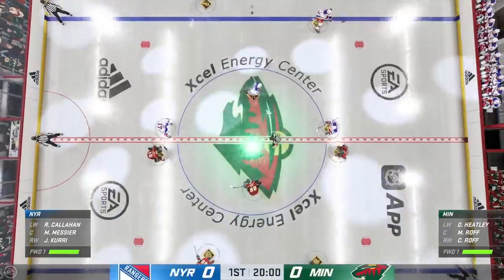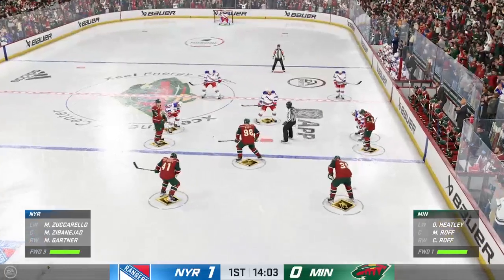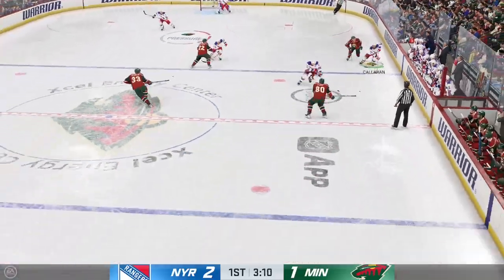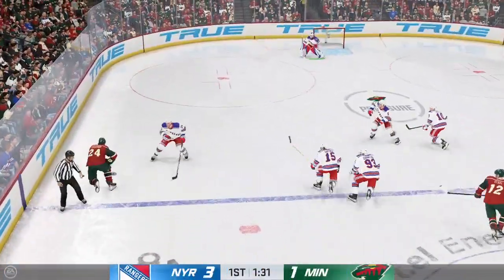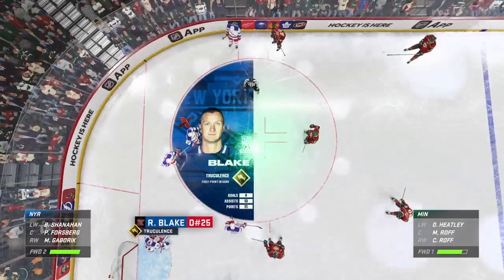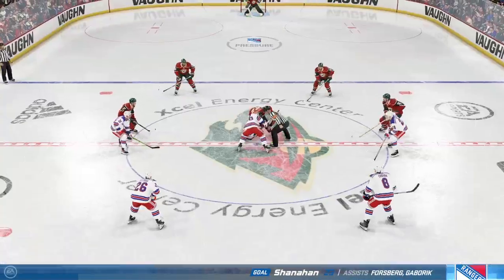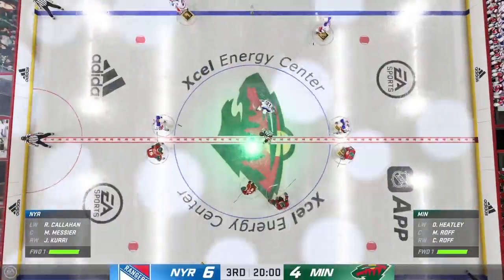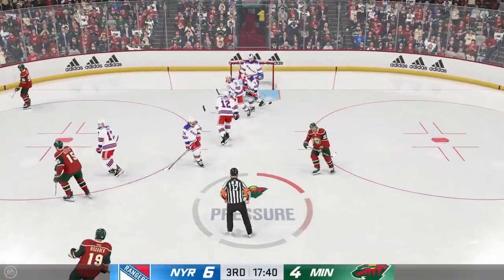nhl 24 minnesota wild franchise mode game 69